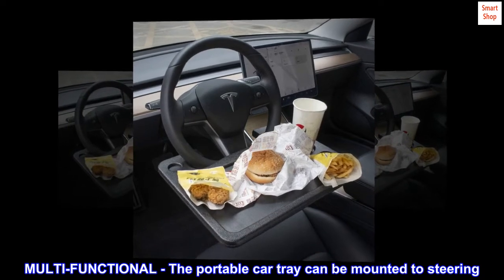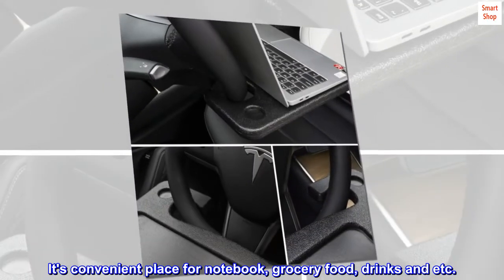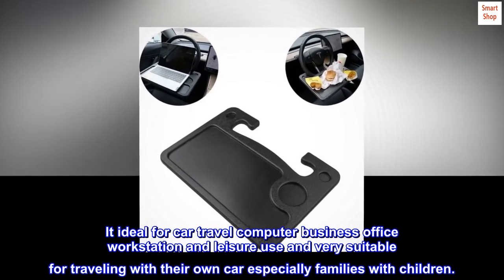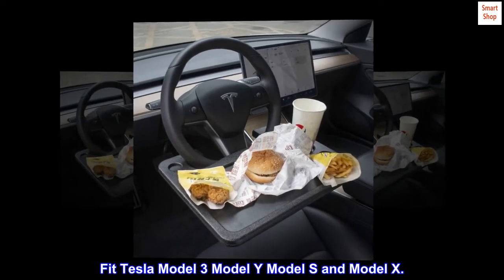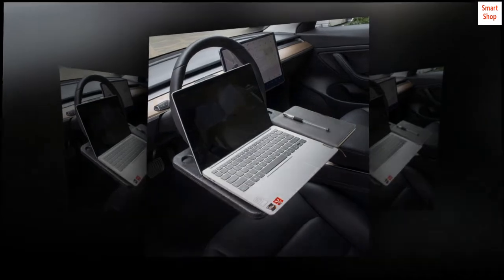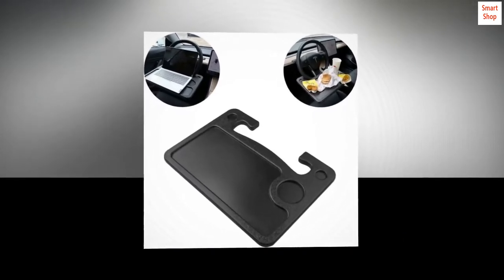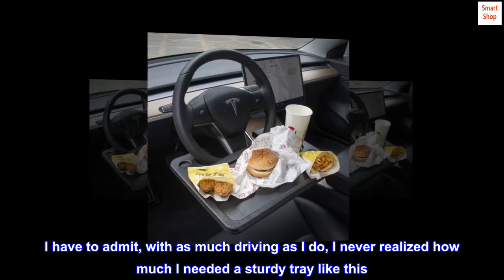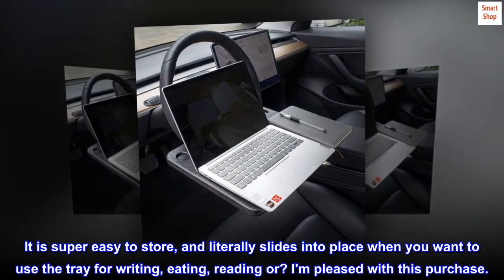CarQiWireless Tesla Model 3 Model Y S X Auto Steering Wheel Desk Car Table Steering Wheel Tray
MULTI-FUNCTIONAL - The portable car tray can be mounted to steering. This portable car tray can be used for food or as a notebook support or desk providing. It's convenient place for notebook, grocery food, drinks and etc.
PORTABLE:You can carry or store this easily in the back seat pocket when you don't use it. It ideal for car travel computer business office workstation and leisure use and very suitable for traveling with their own car especially families with children.
Custom Designed:The Steering Wheel Desk has been custom-fit specifically for Tesla. Fit Tesla Model 3 Model Y Model S and Model X.
EASY TO INSTALL - This portable car tray is easy to mount. Simply hook tray to your steering wheel and you've got an instant ergonomic desk. This product can place to the steering wheel or back of the car seat in seconds without hassle.
FASHION AND DURABLE: Fashionably designed out of high quality premium material. The Lighter Car Laptop and Food Steering Wheel Tray is strong, durable and long lasting.
Mobile desktop!
I have to admit, with as much driving as I do, I never realized how much I needed a sturdy tray like this. It is super easy to store, and literally slides into place when you want to use the tray for writing, eating, reading or? I'm pleased with this purchase.